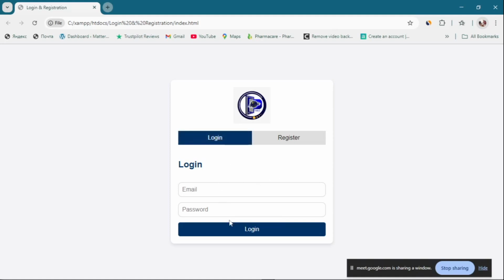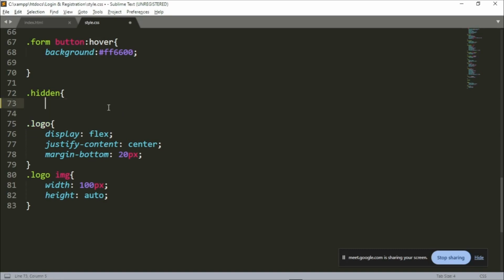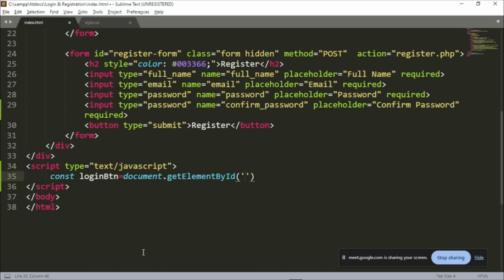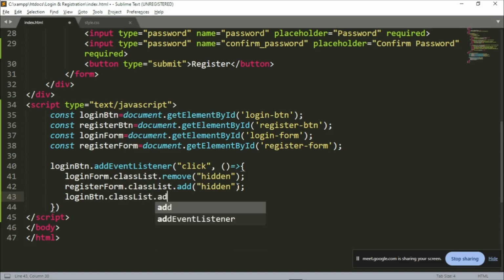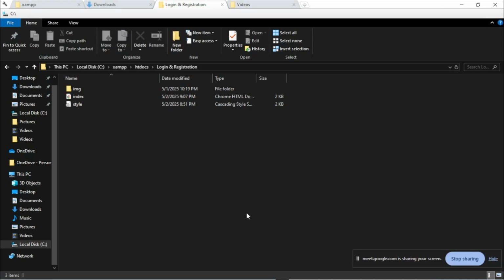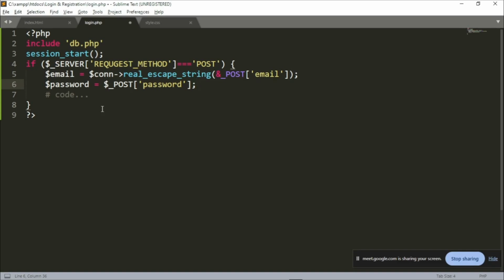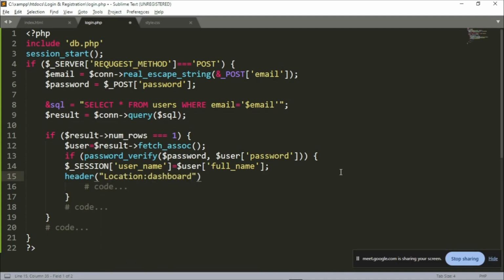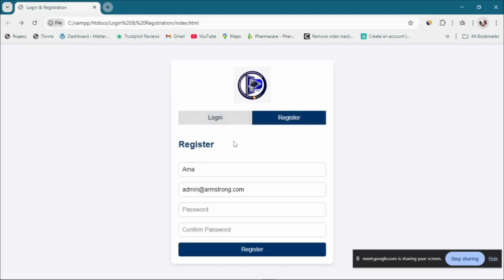Responsive Login & Registration Form with JavaScript and Creating Login PHP File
Welcome to this continuation of our web development series! In this lesson titled Responsive Login & Registration Form with JavaScript and Creating Login PHP File, we build on our previous session, Building a Secure Login and Registration System with PHP and MySQL in XAMPP.  back to our powerful journey on PHP Point of Sale deployment using QuickBooks & PHP POS!
🔹 The main focus of this lesson is to help participants understand
👉How JavaScript is used to make the login and registration buttons responsive.
👉How to create and structure the login.php file in your project.
👉How your front-end files (HTML, CSS, JavaScript) begin to interact with PHP backend logic.

We also discuss how your index file and PHP files will eventually connect to a MySQL database through XAMPP, laying the groundwork for full backend integration.
🛠️ What You’ll Learn in This Lesson
👉JavaScript interactivity for form buttons
👉Setting up login.php to prepare for server-side processing
👉Key structure of your project folder inside htdocs
👉How this all fits into building a secure authentication system
📌 Timestamps
00:00 - Introduction
00:58 - Quick recap of previous lesson (PHP & MySQL integration)
02:02 - Launching the XAMPP Control panel (starting Apache)
02:27 - Overview of project folder in XAMPP (htdocs)
04:22 - Updating the index file in sublime text editor
10:17 - Making the login and register buttons responsive with JavaScript
22:07 - Testing JavaScript button functionality
23:28 - Creating the login.php file
25:18 - Writing PHP code in login.php
36:45 - Explaining how front-end connects to backend
40:13 - Summary and what’s next
43:32 - Outro

In our upcoming lesson, we’ll dive into creating a MySQL database in phpMyAdmin (XAMPP) and a registration.php file to handle form submissions. We’ll link everything together to enable full communication between your form and the database.

📞 Armstrong Computers College – Bringing ICT to Your Doorstep